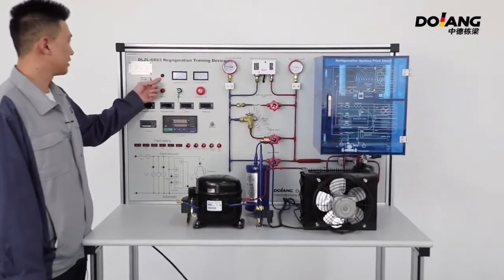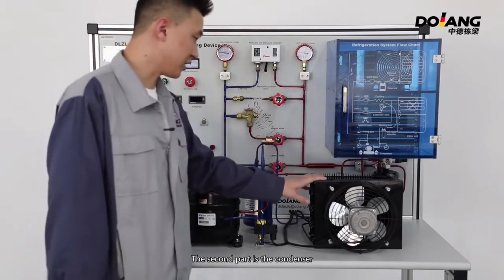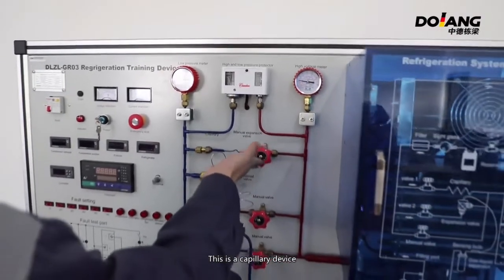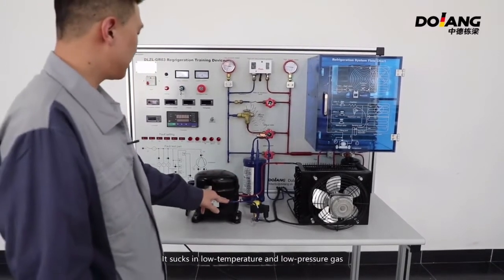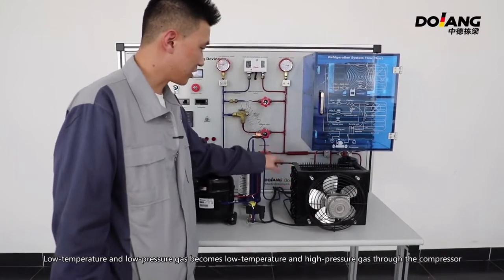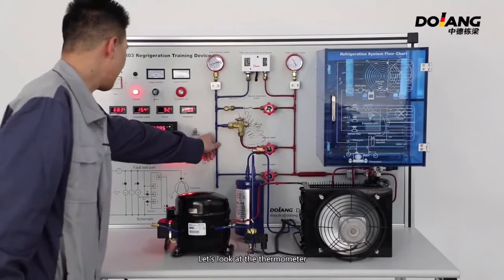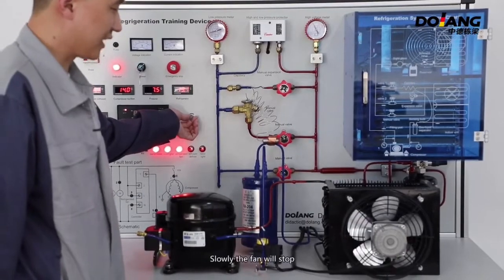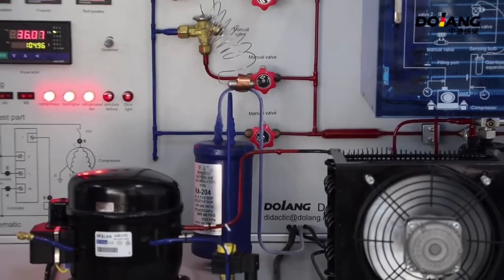Refrigeration Training Equipment for Technical Vocational Education Training